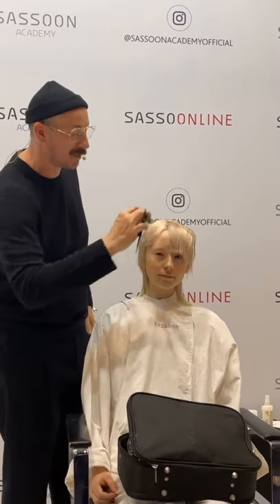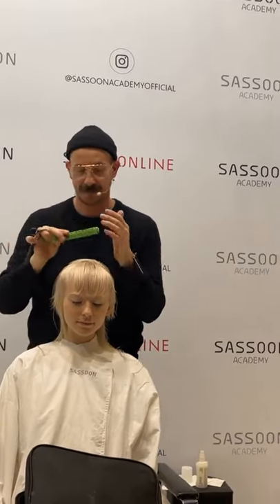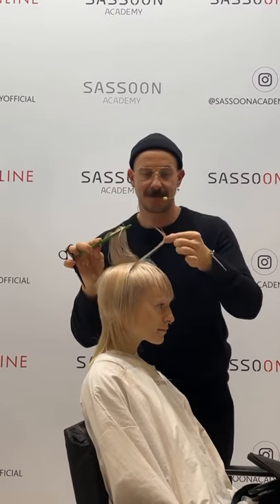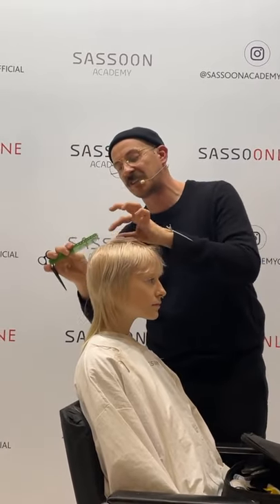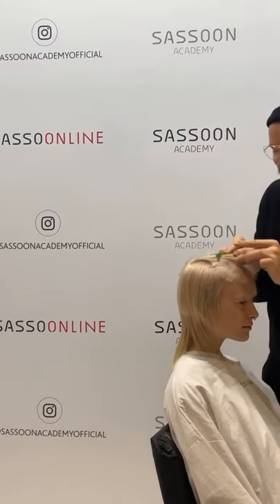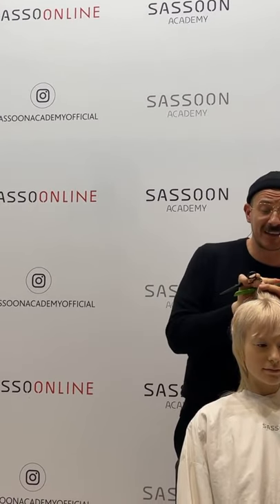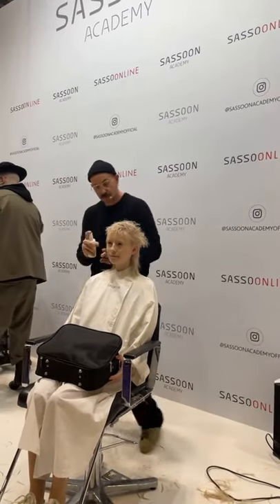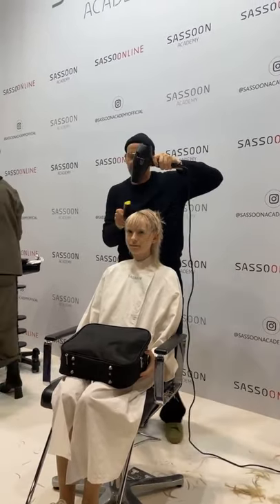Best Hair Cutting Techniques & Tips: Short Layered Cut | Advanced Haircut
Best Hair Cutting Techniques & Tips: Short Layered Cut
Advanced Short Haircut | Layered Techniques